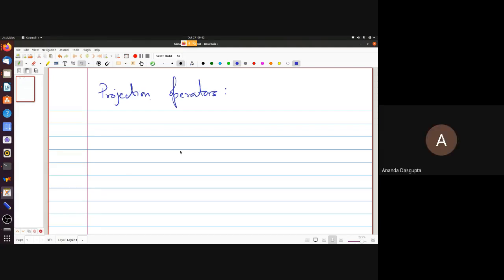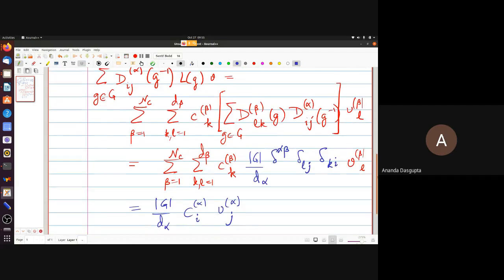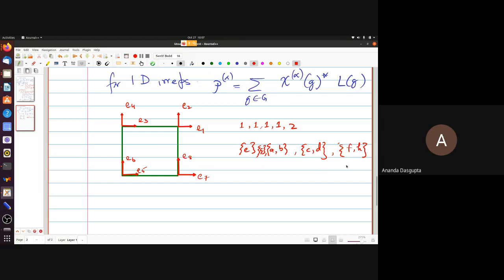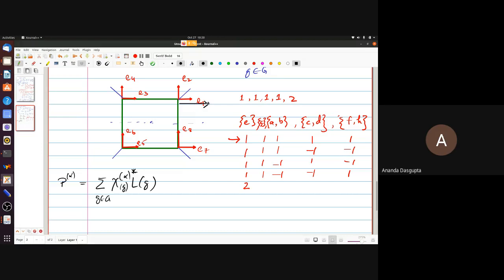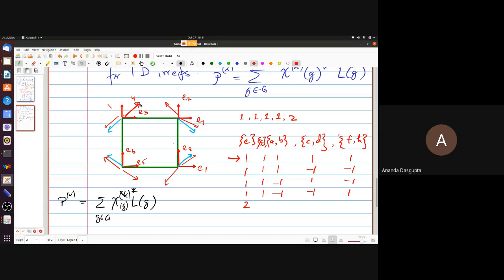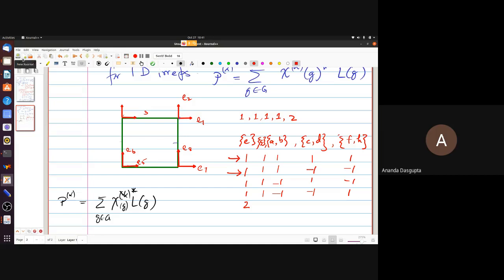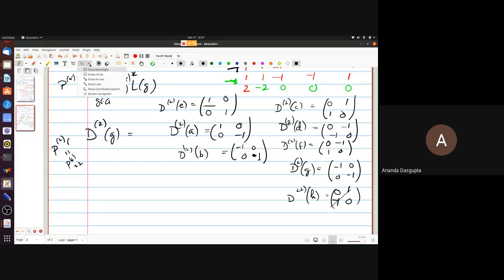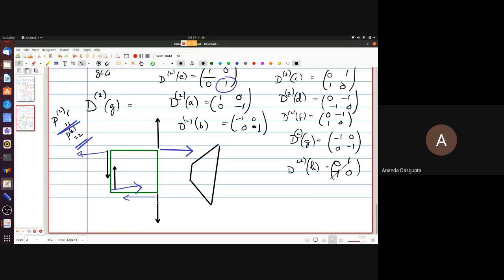11 - PH5102 Symmetries in physics discussions class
Projection operators